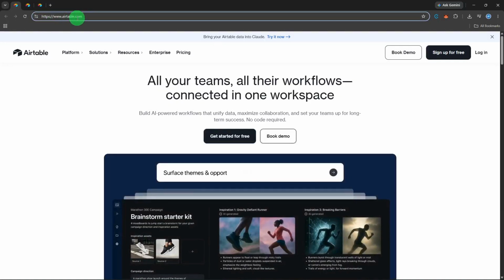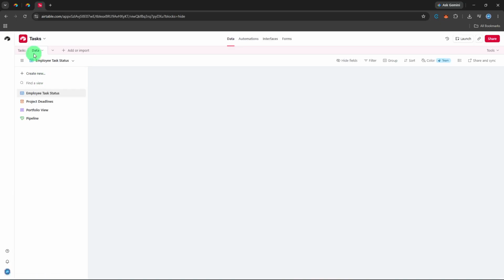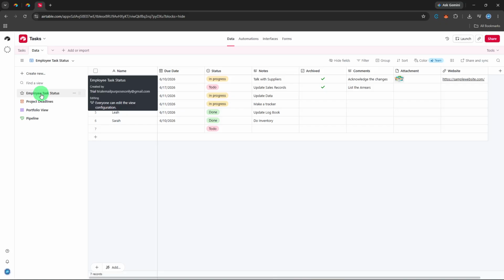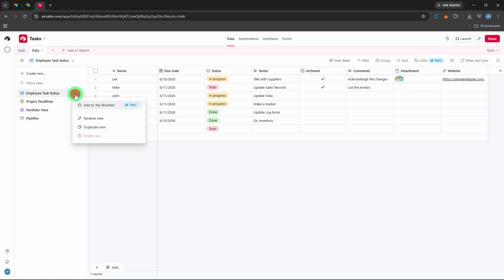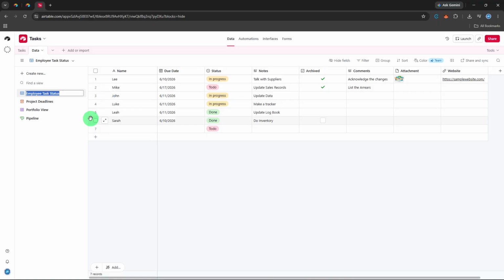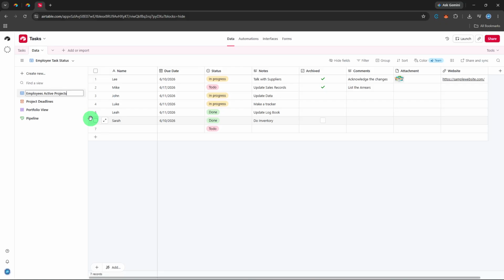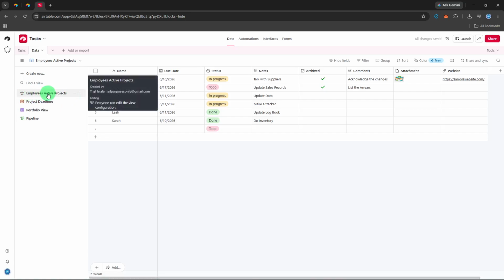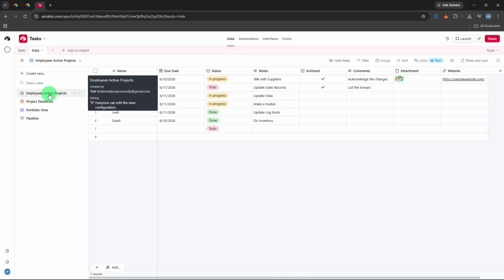Rename A View In Airtable [Verified]